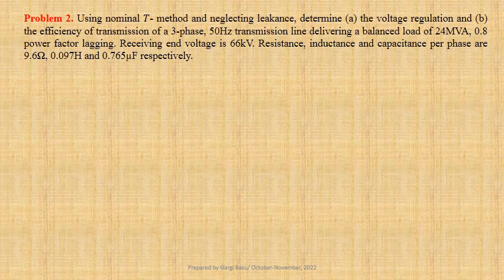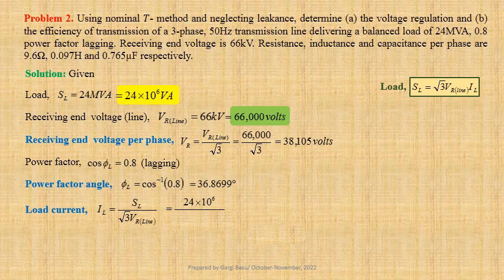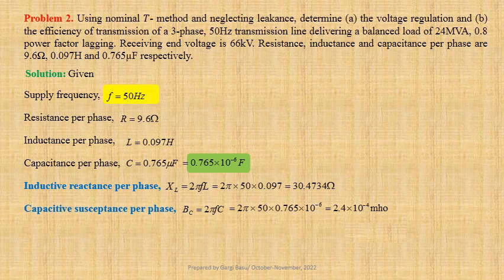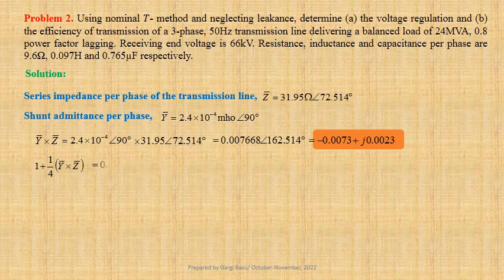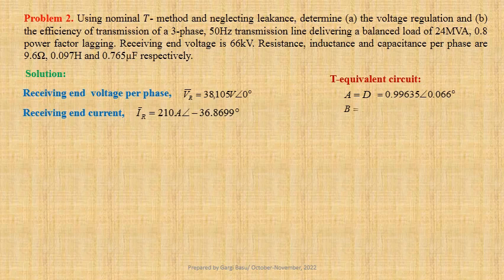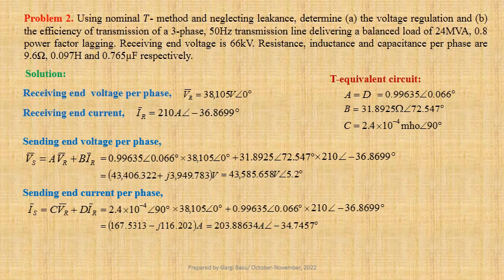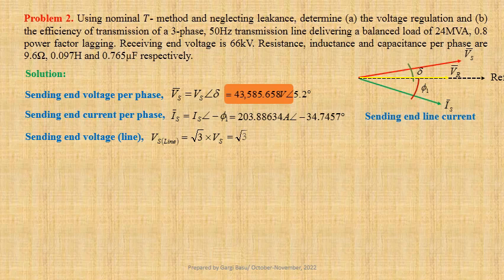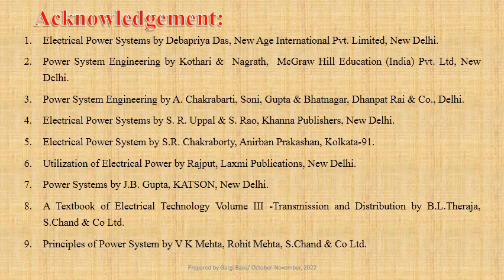Medium Transmission Line: TeqCkt: 2nd prob on determination of ABCD consts, REGULATION & EFFICIENCY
On completion of this lecture, learners will be able to determine A, B, C, D constants of a 3-phase medium length transmission line  using its nominal T- equivalent circuit when transmission line parameters are known.. They will also be able to compute percentage voltage regulation and efficiency of transmission  of this line using these constants when load details  are given.